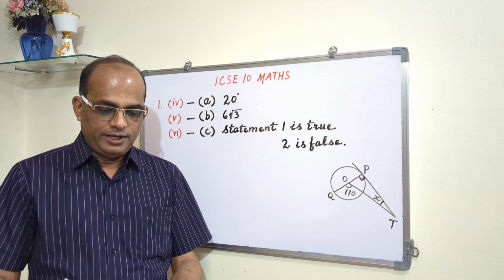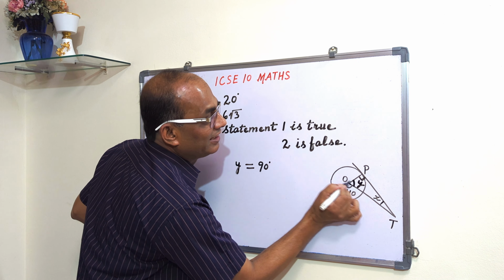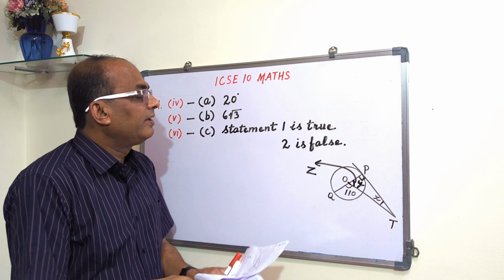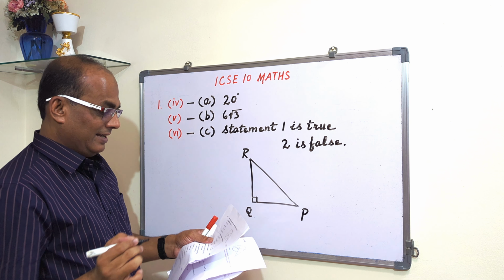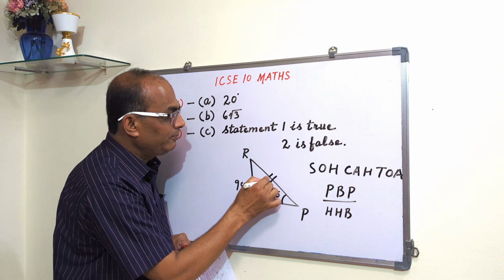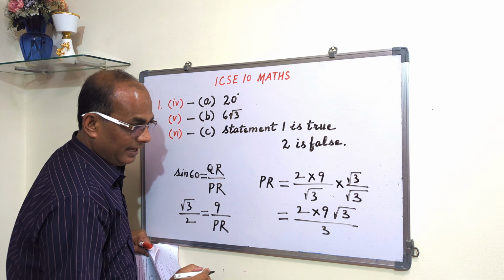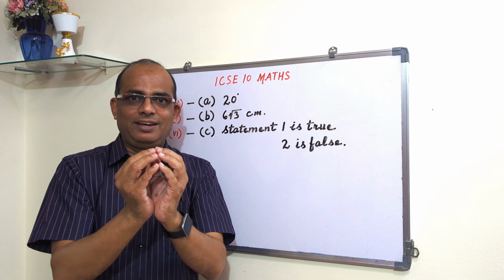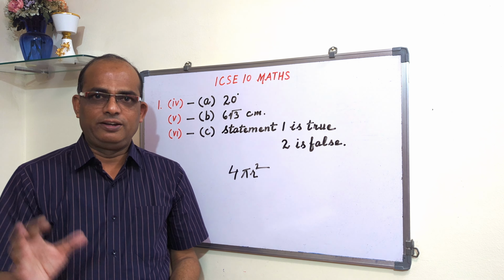ICSE 10 MATHS | 2025 EXAM | S Q PAPER | PART 2 | By Qaisar Iqbal, Mumbai.